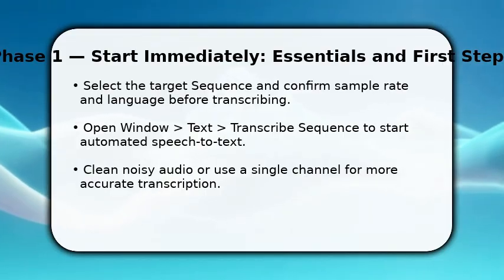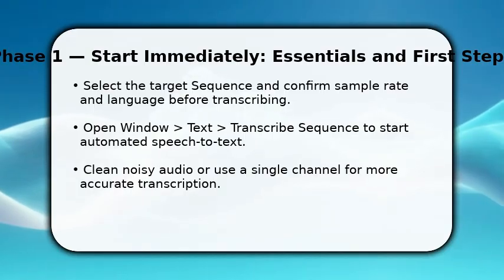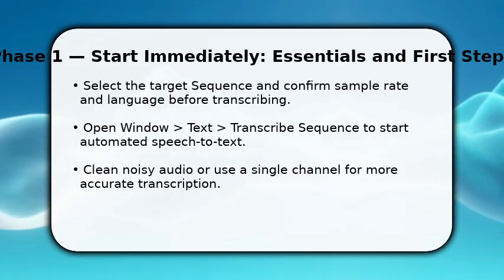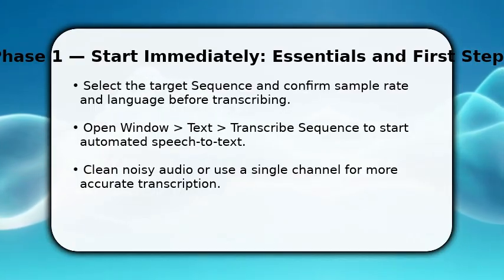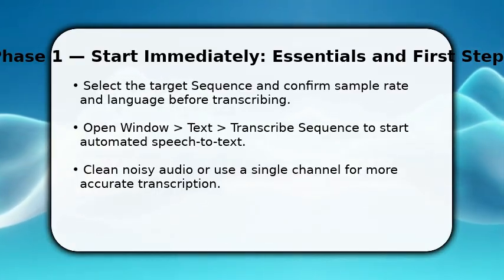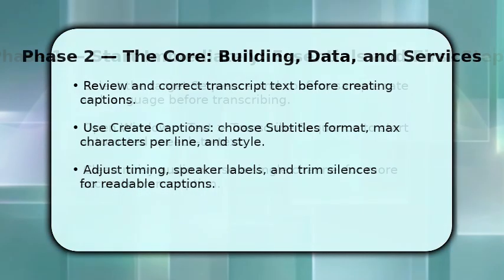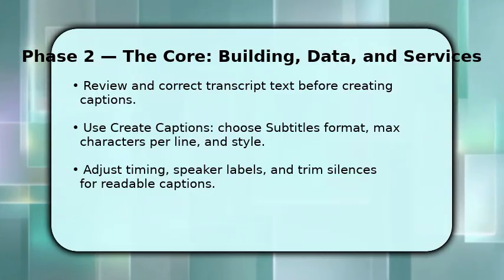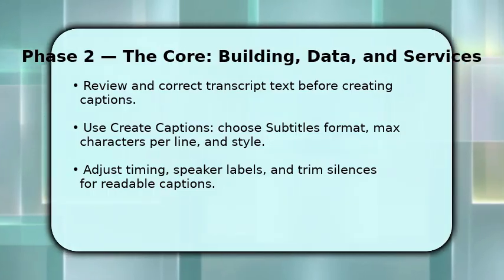How to Auto Add Captions in Premiere Pro - Easy Guide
How to Auto Add Captions in Premiere Pro - Easy Guide | 🔒 Surfshark VPN Deal — Stay private and secure. $1.99/mo + 3 Months Free ▸

Discover the simple steps to auto-add captions in Adobe Premiere Pro with our easy guide. Streamline your video editing process and ensure accessibility for all viewers by mastering this essential skill.

auto add subtitles,